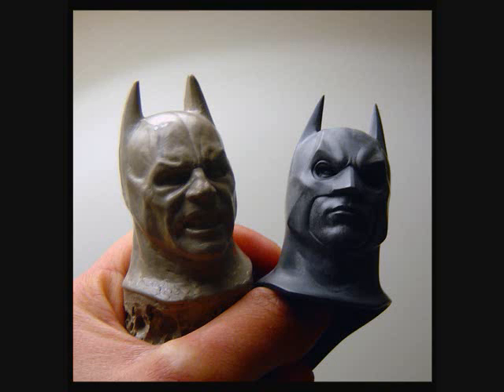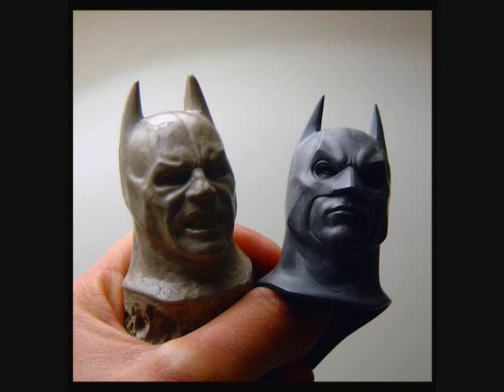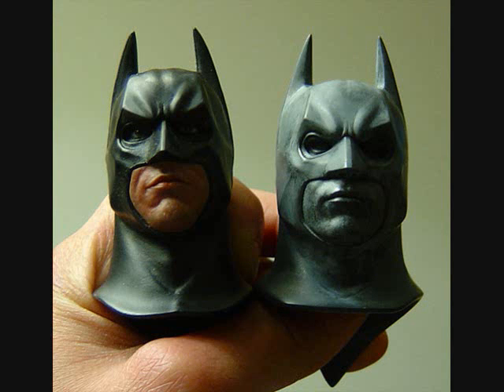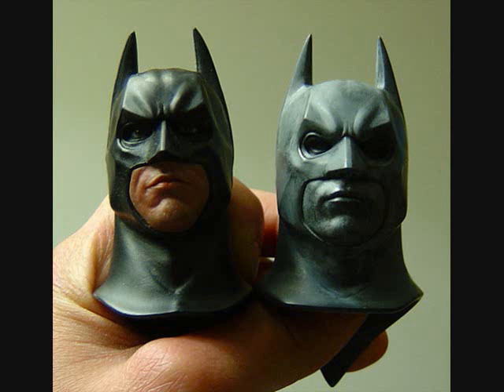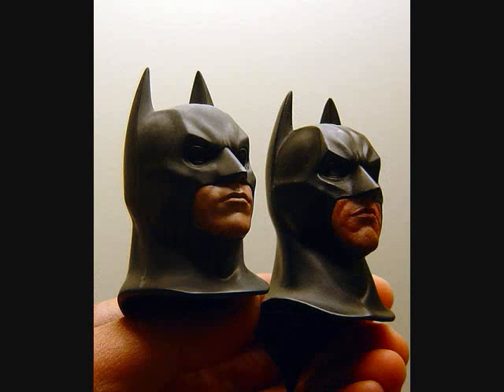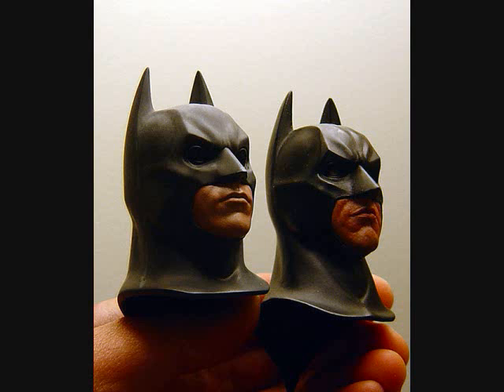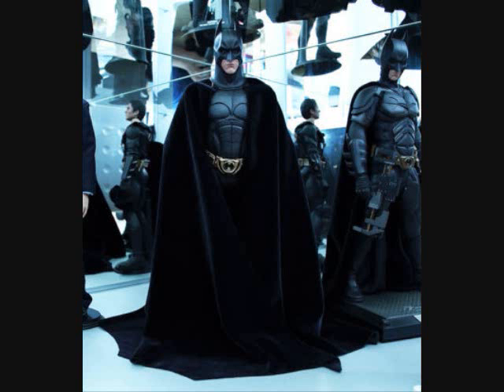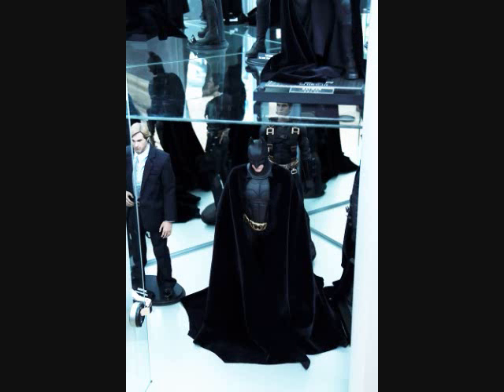My plans on customizing my toy fair exclusive batman